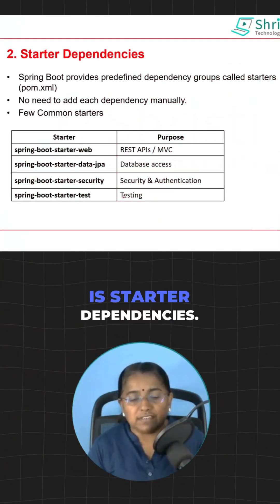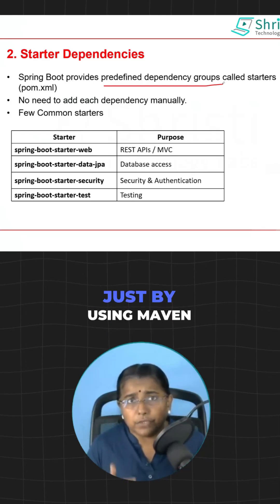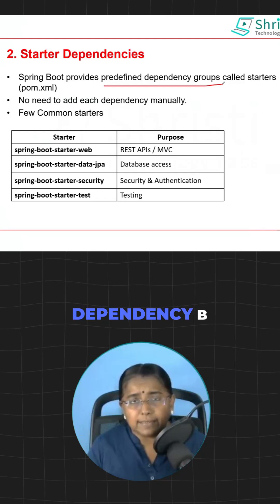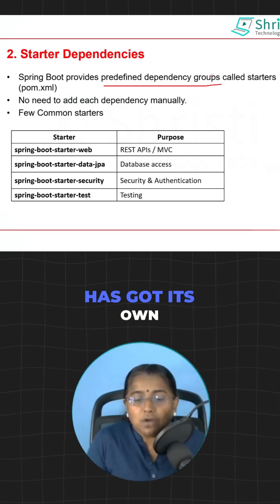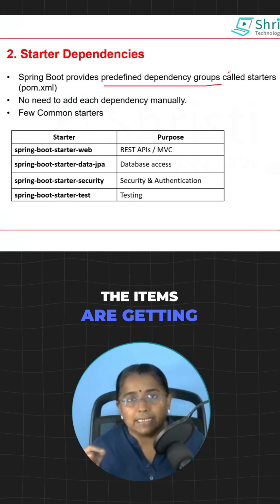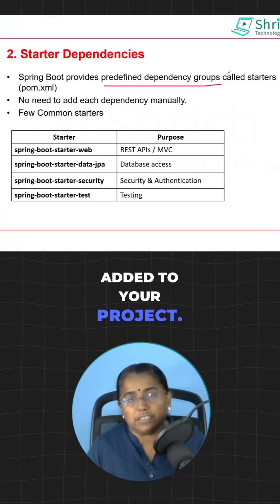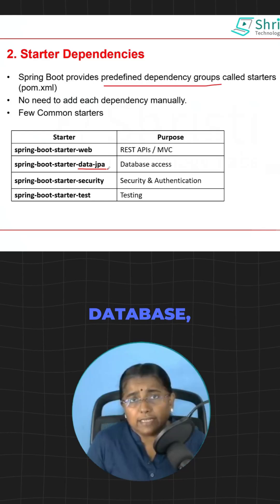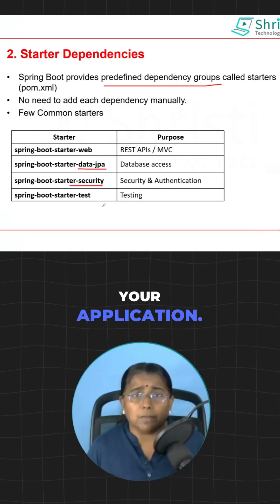Stop adding dependencies one by one in pom.xml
Spring Boot Starter Dependencies Explained in 30 seconds! ⏱️
No need to add each dependency manually — use predefined starters in pom.xml like:

✔ spring-boot-starter-web
✔ spring-boot-starter-data-jpa
✔ spring-boot-starter-security
✔ spring-boot-starter-test

Makes your project clean & fast! 🚀

Save this & Share with a Java Developer! 🔁
Follow @shristitechacademy for more Spring Boot tips 🌿